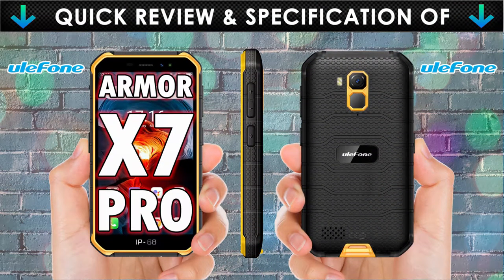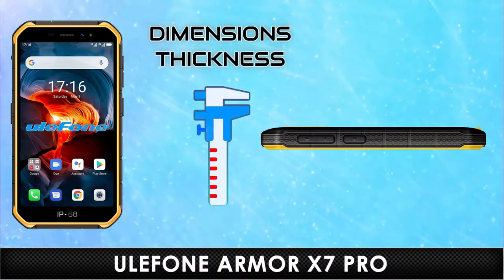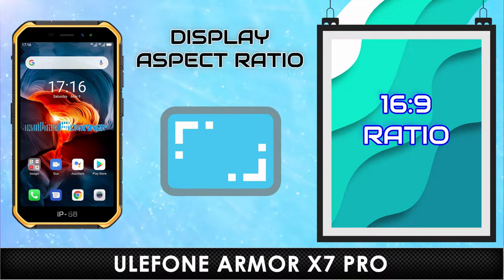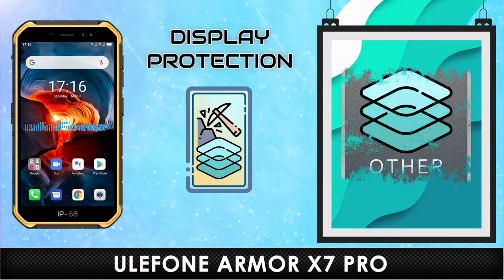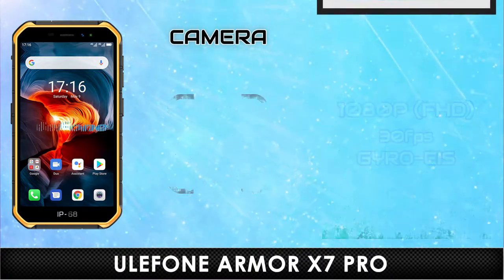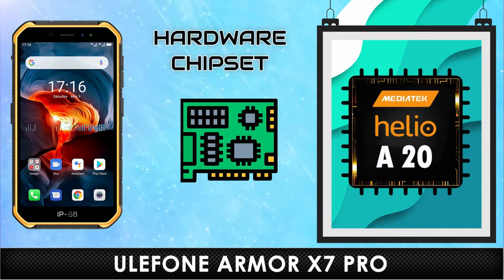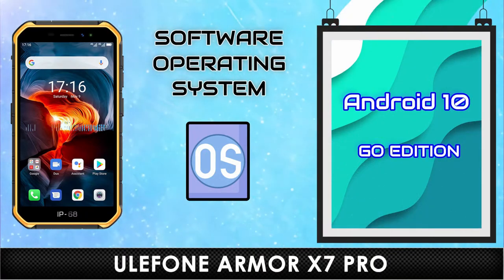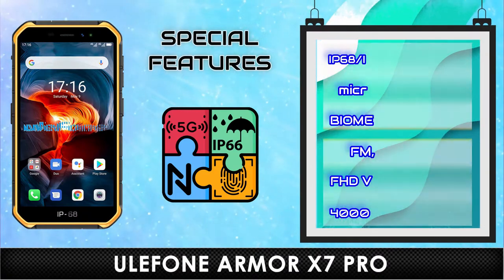The Toughest mobile Ulefone Armor X7 Pro Details Review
Ulefone Armor X7 Pro Details Review & Specifications
Ulefone Armor X7 Pro got released today, so let's see how it performs overall with its entry-level features and specifications and single-camera setup! The Ulefone Armor X7 Pro seems to packs all the solid features like a true entry-level Budget king device like its predecessors.
Ulefone Armor X7 Pro is an entry-level minimum performance cheap smartphone for the price below $110, and let's see how it performs at the price and performance ratio.